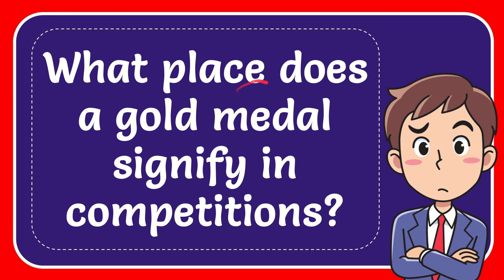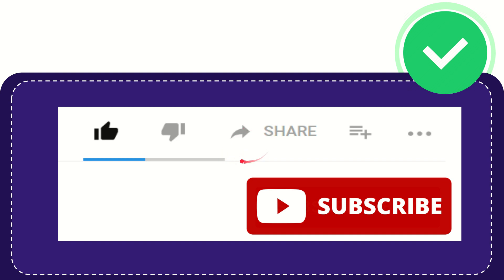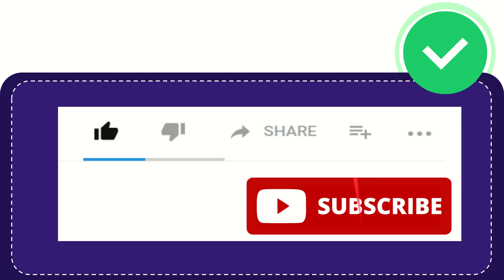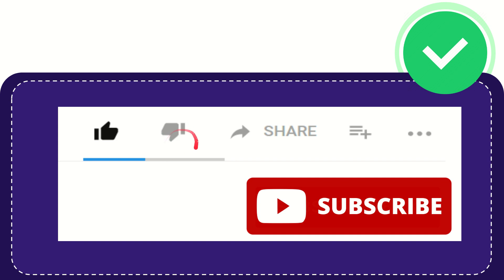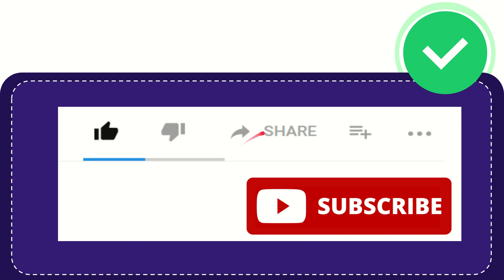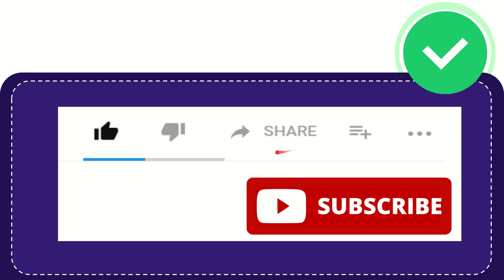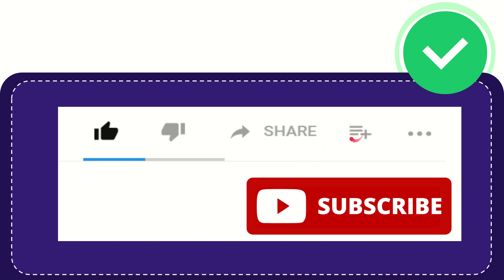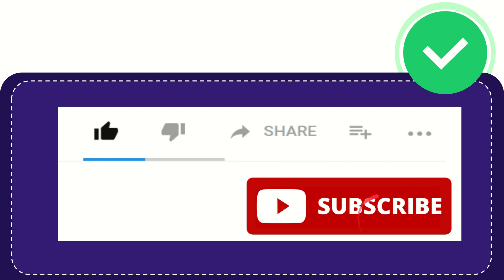What place does a gold medal signify in competitions?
What place does a gold medal signify in competitions? NEW VIDEO#